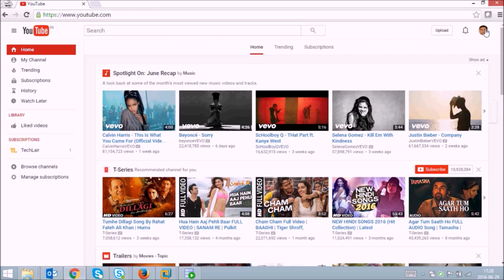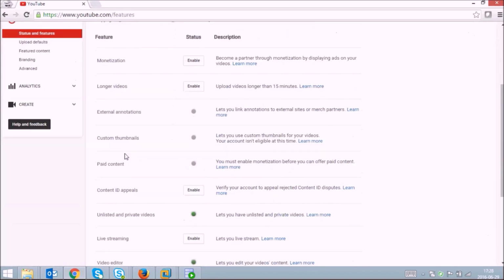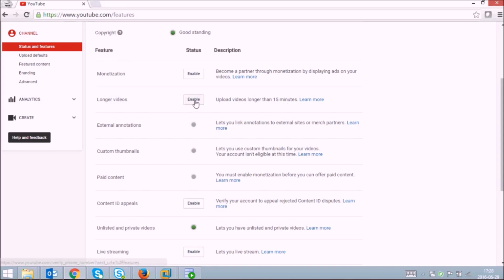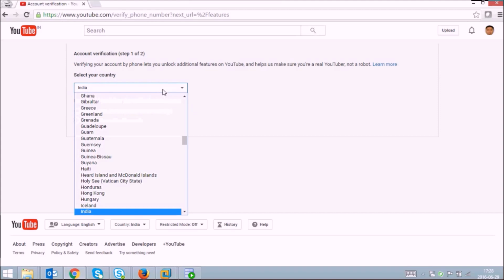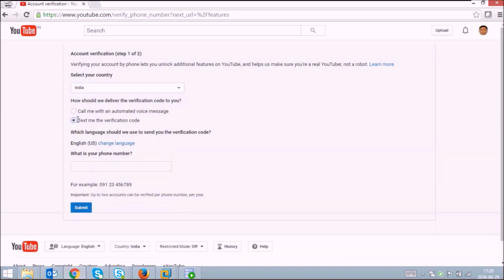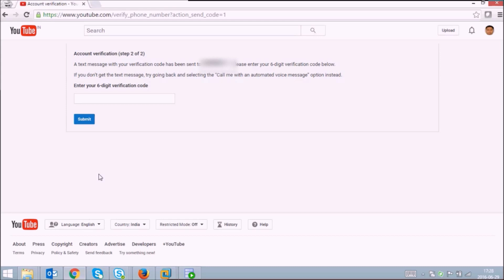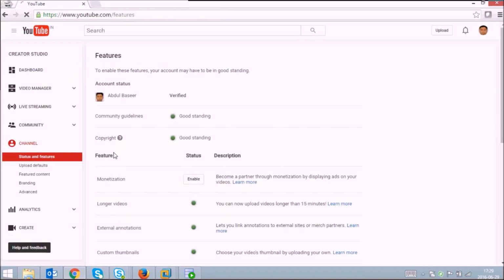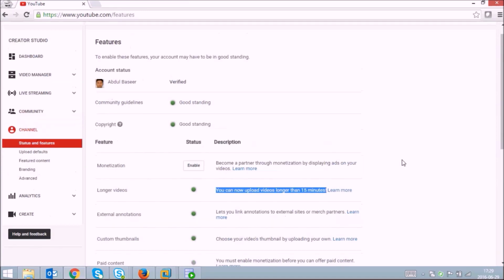Upload Youtube videos longer than 15 minutes | YouTube Help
Youtube Help : Enable longer video uploads on Youtube by enabling the Additional Features Watch this Video to know how
Upload videos longer than 15 minutes